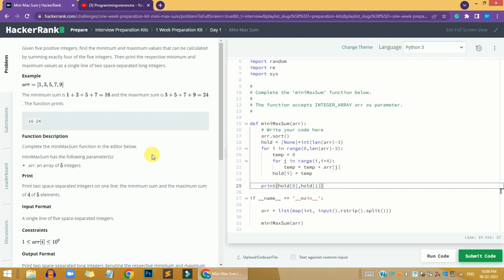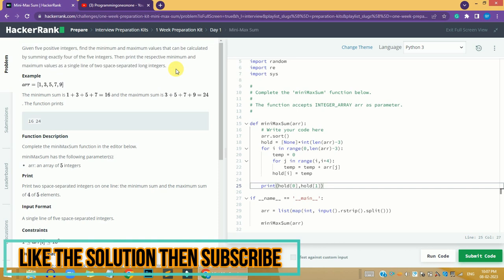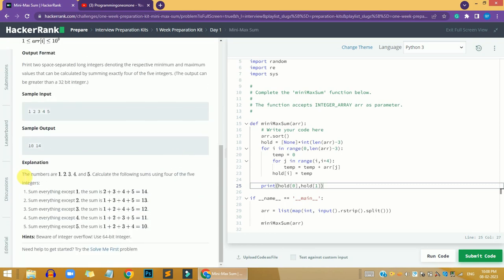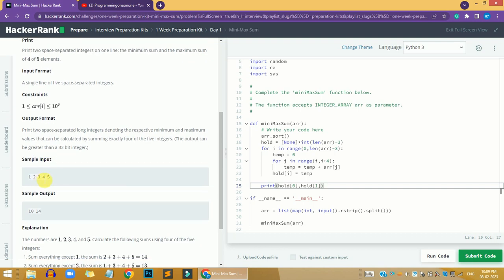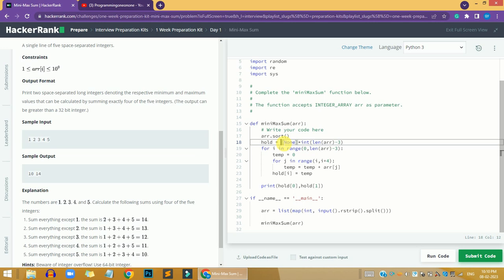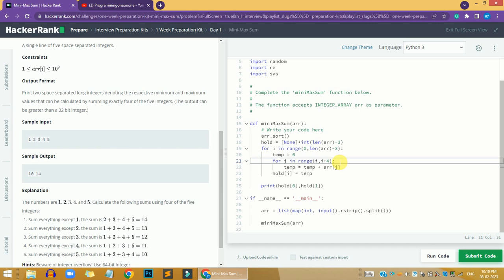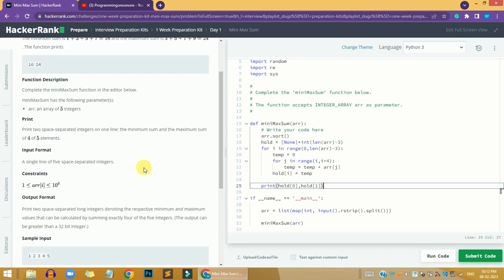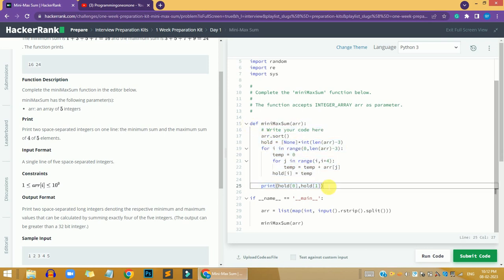HackerRank Mini Max Sum problem solution in Python Programming with Explanation and Source code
Hi, guys in this video share with you HackerRank Mini Max Sum problem solution in Python Programming with Explanation and Source code. if you have any questions, please comment down below, and don't forget to like share, and subscribe to the channel.